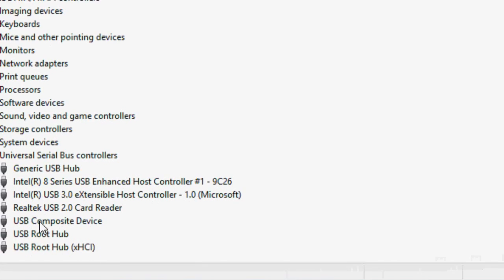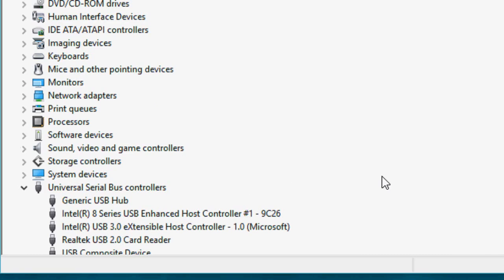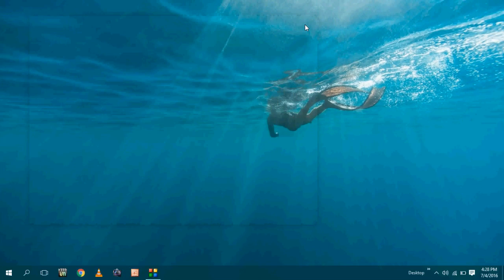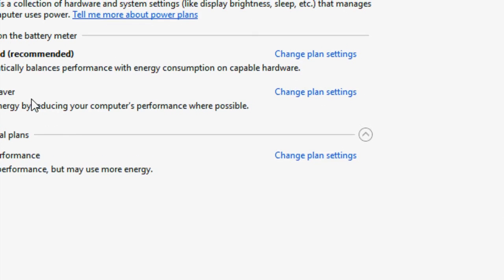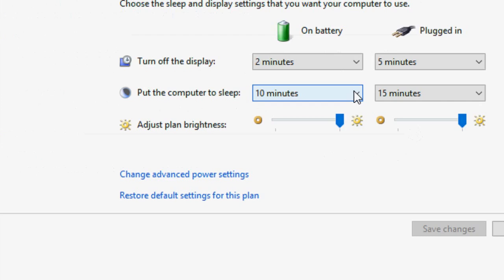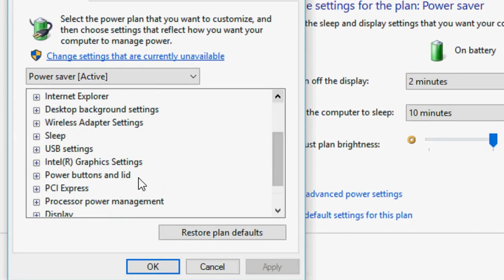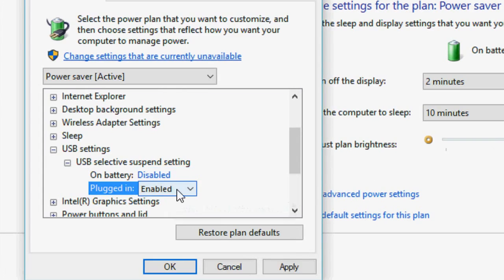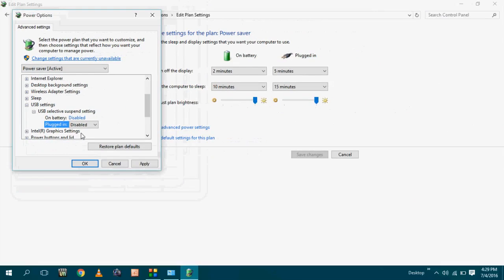How to Fix USB Ports Not Working Issues in Windows PC & Laptop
Repair USB port in laptop and desktop.